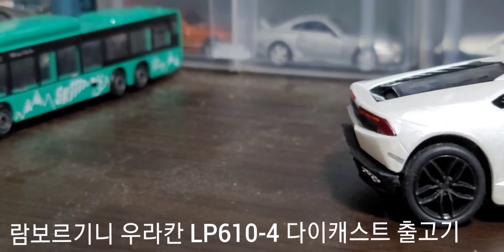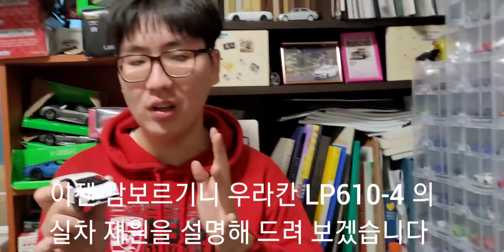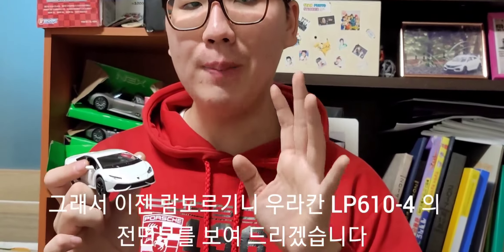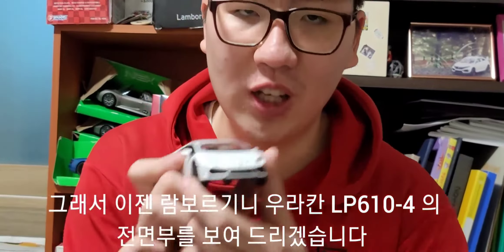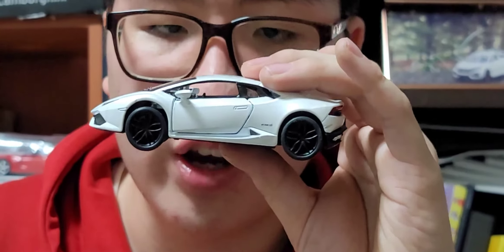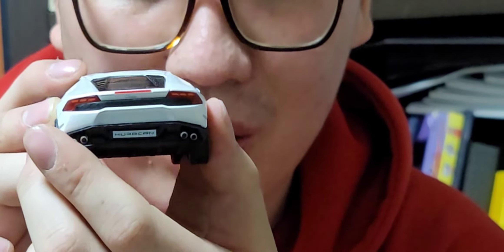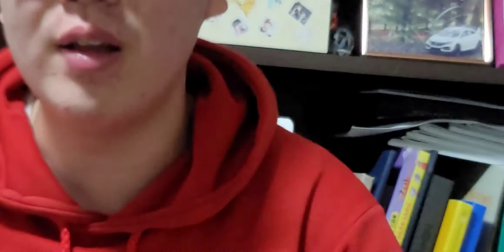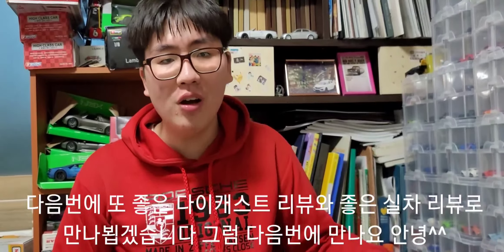람보르기니 우라칸 LP610-4 다이캐스트 출고기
오늘 출고하는 다이캐스트는 아는분께 받은 그차 람보르기니 우라칸 LP610-4 입니다 저도 개인적으로 하얀색 우라칸을 가지고 싶었는데 드디어 가지게 되었고 그래서 저도 이차를 가지게 되었지만 디테일이 가면갈수록 진화하는 내부 디테일이 저는 개인적으로 마음에 들었습니다